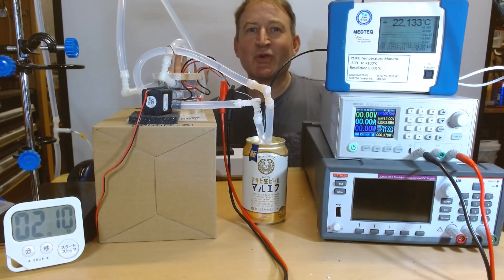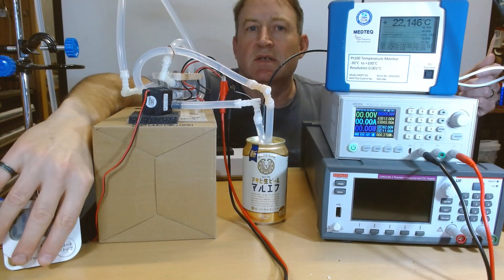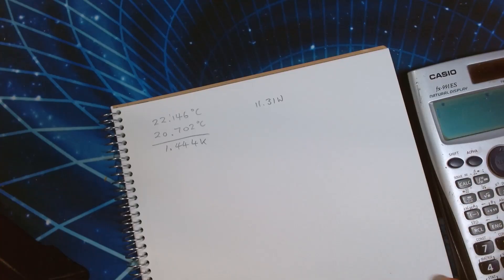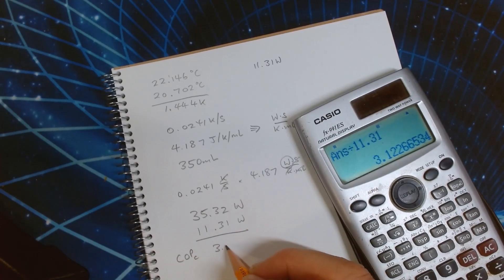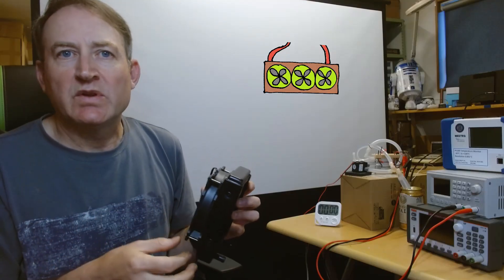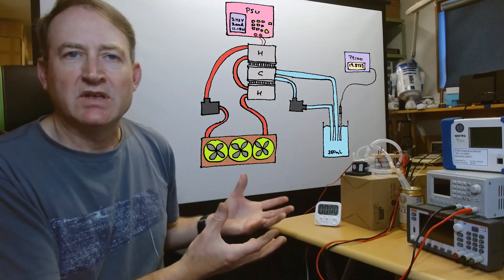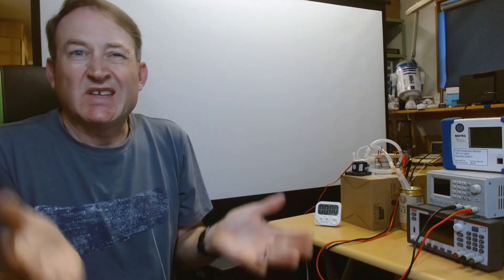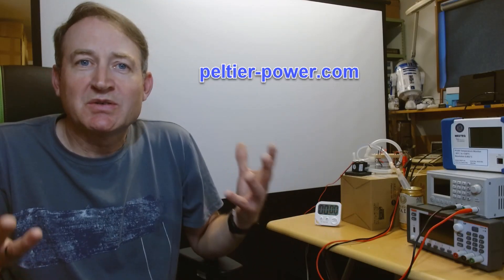Peltier efficiency test - the real one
This experiment shows that Peltier devices are far more efficient than the common figures of 3-10% often quoted. A simple test that measures the reduction in temperature of 350mL of water over 1min, the heat capacity of water and some simple math, resulting in some pretty cool numbers at the end (pun intended).

For those that enjoy playing with Peltiers and struggling to get results like this, visit my new website for DIY enthusiasts: